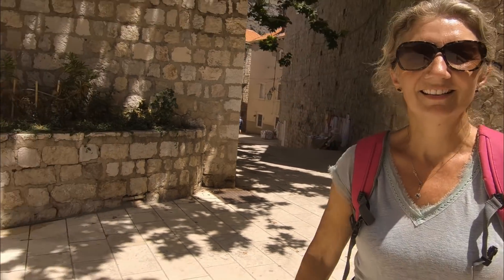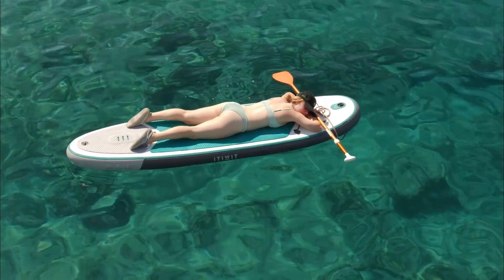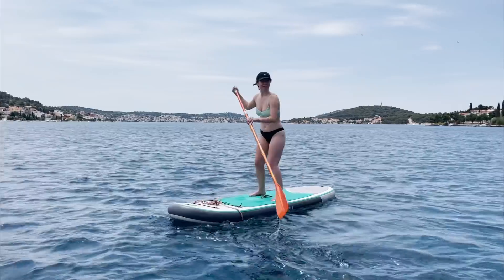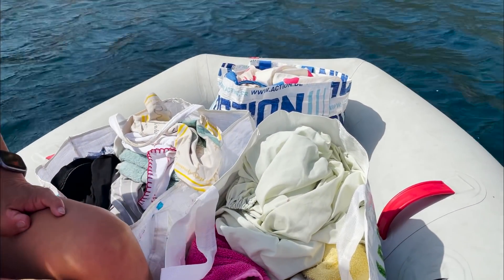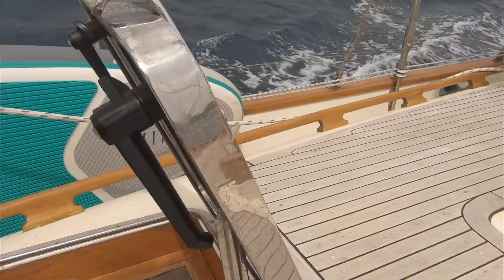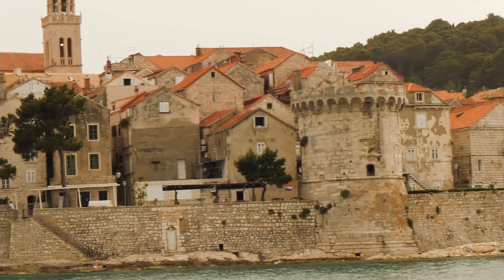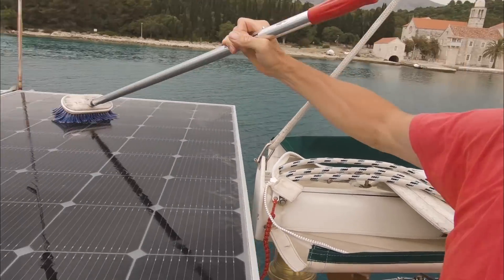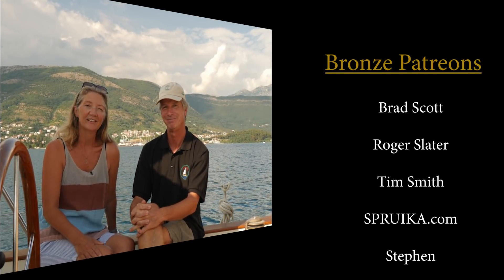Ep44 | Getting ripped-off in Beautiful Croatia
Make sure you watch this on to the  end!

PLEASE DO SUBSCRIBE - IT COSTS YOU NOTHING AND HELPS US OUT WITH THE YOU TUBE ALGORITHM --- and  it will give you a chance of winning one of two Bluettie solar generators!

Rather see our videos without adds?... There is a way...
There is a way to see the current videos with no adds at all before they get released to the public by becoming an honorary member of crew and joining our Patreon group. You will have four or five days to see the latest video before anyone else.
Continuing to produce these videos depends on our Patrons and we are very grateful for the support: